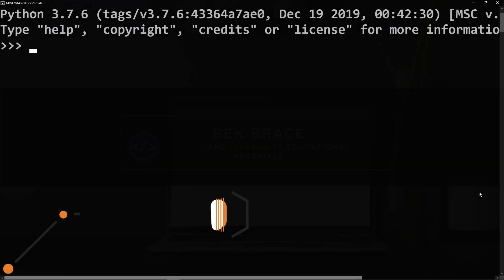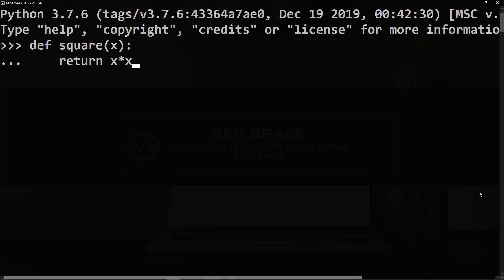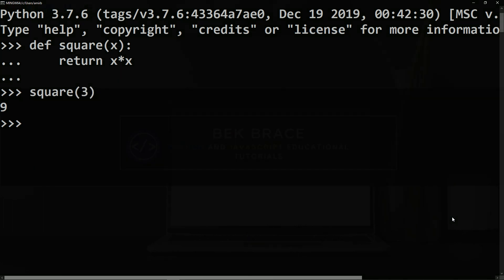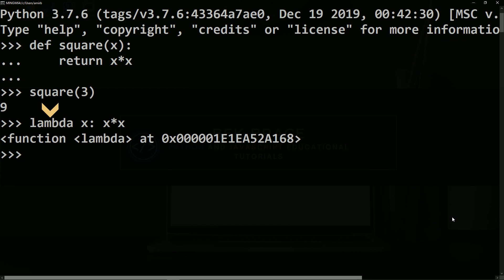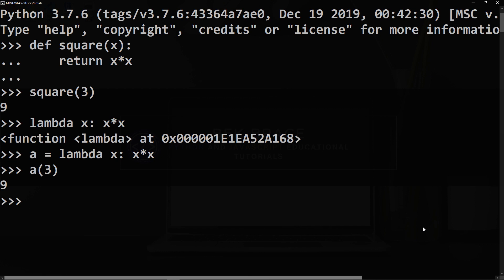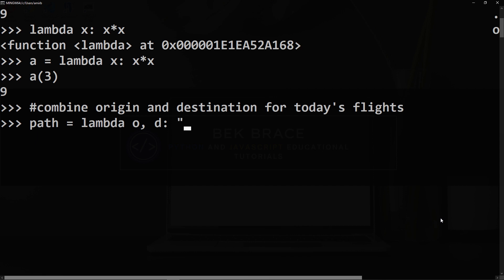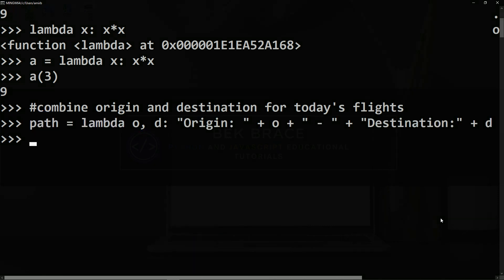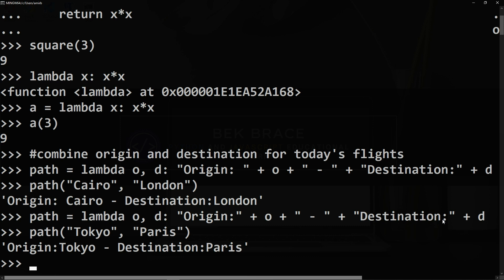Concepts Simplified #2: Lambda Expressions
In this concise video, I break down the essence of Lambda Expressions, shedding light on their role as Nameless/Anonymous Functions - the powerful entities without names! 💡✨